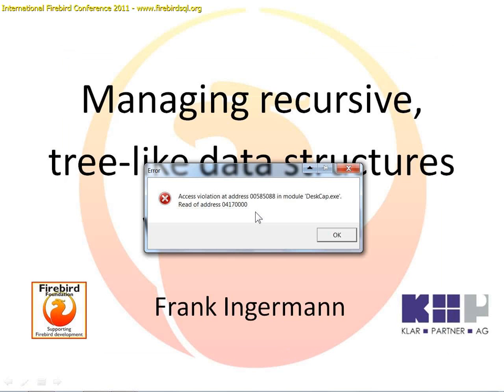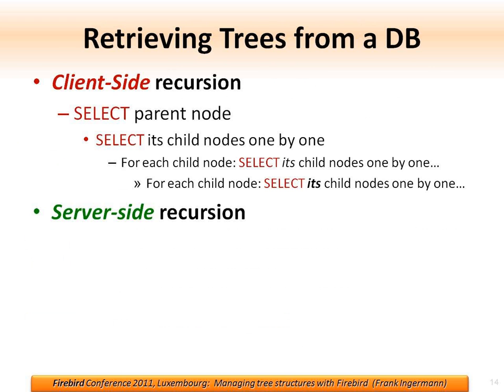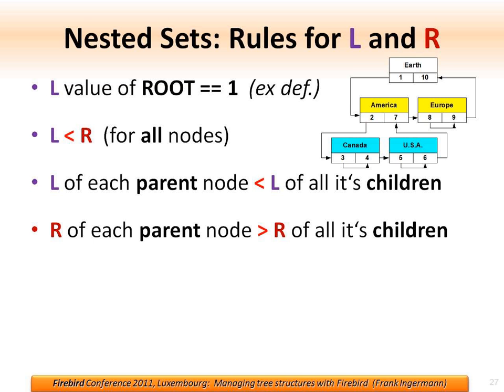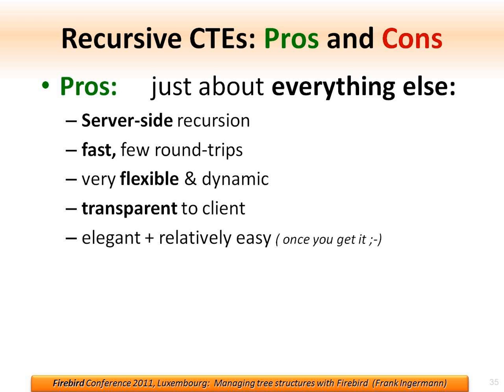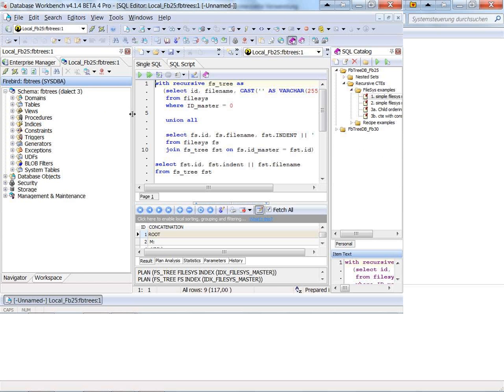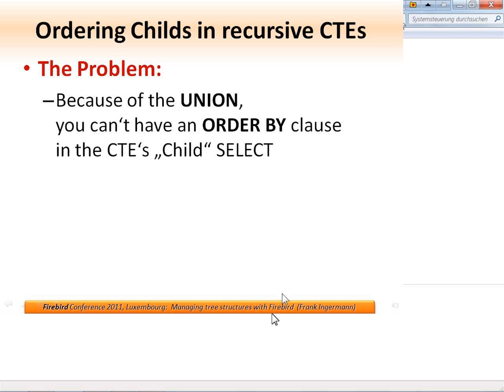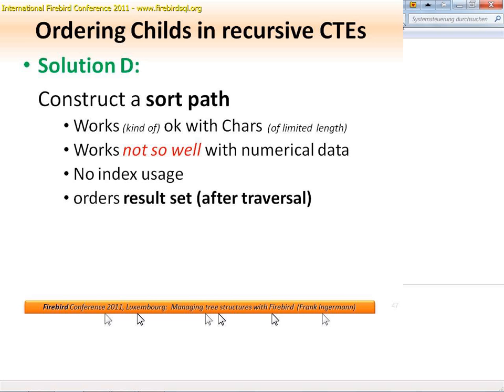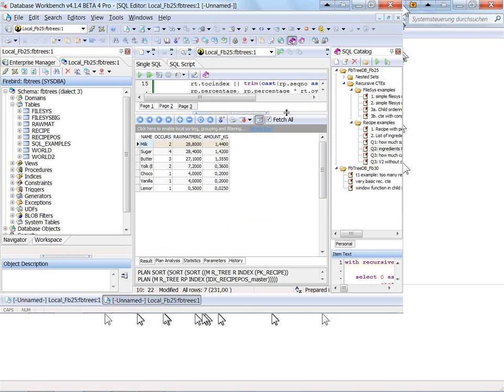Recursive Trees with Firebird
Frank Ingermann: Managing recursive, tree-like data structures with Firebird 2